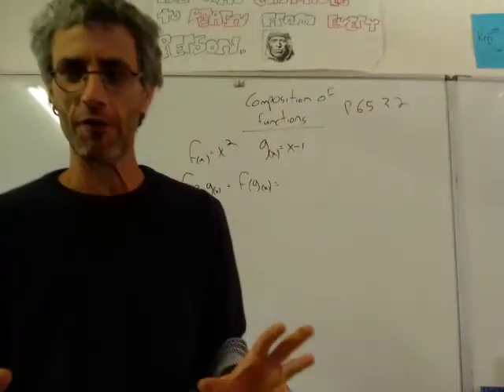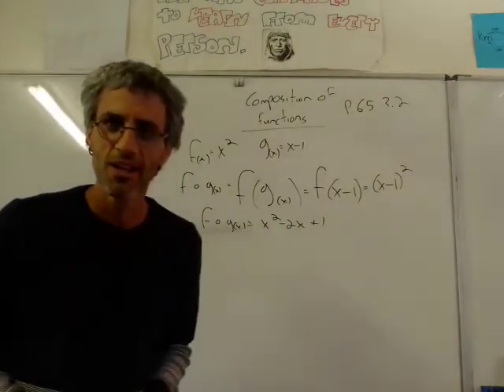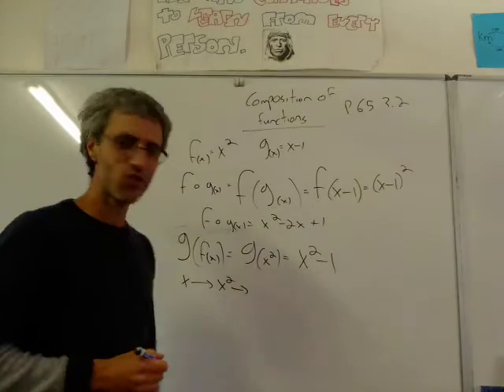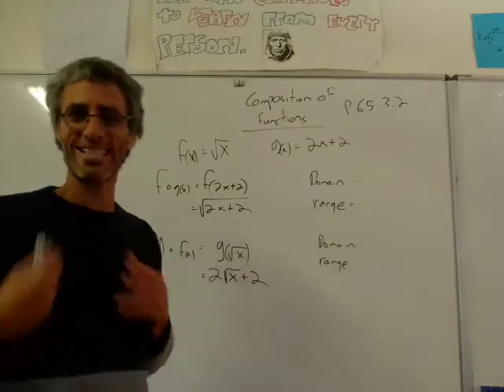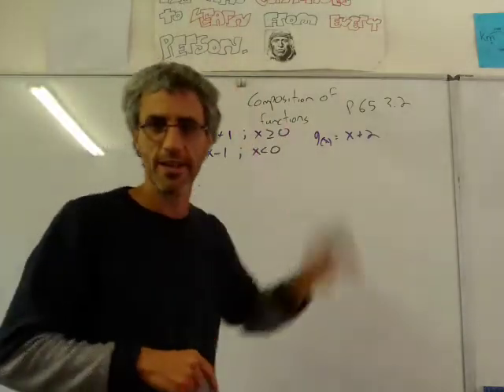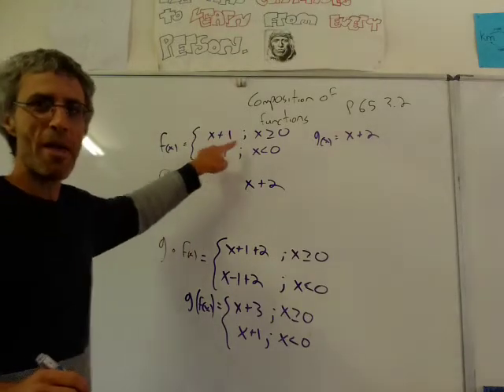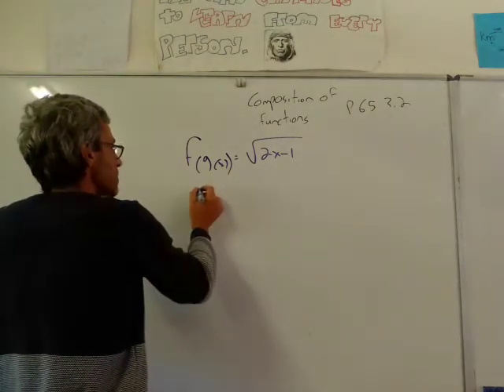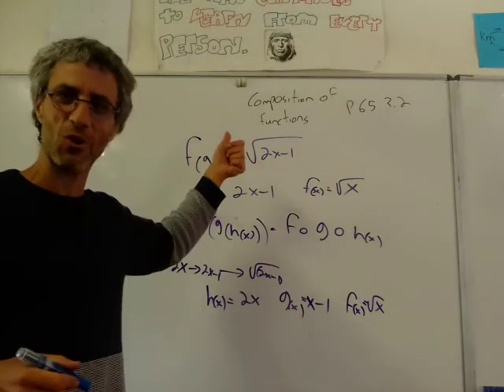grade 11 AP composite functions part 2